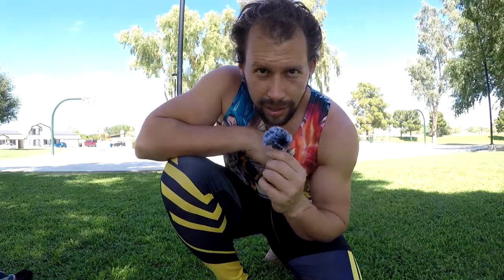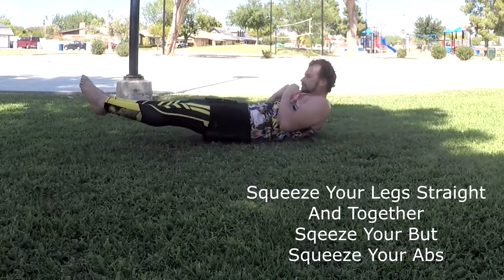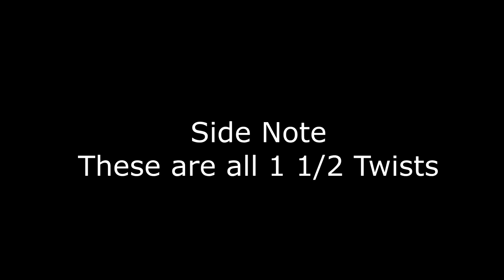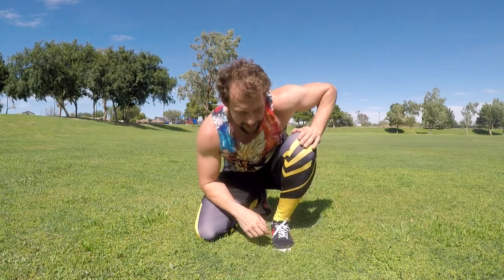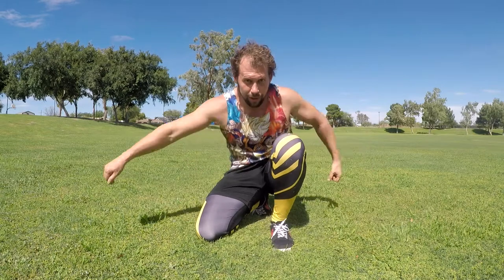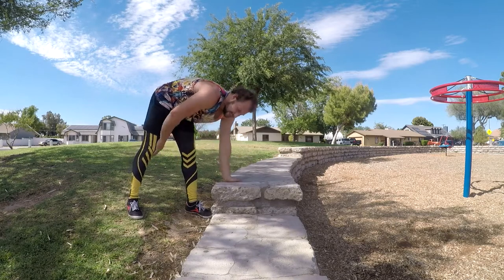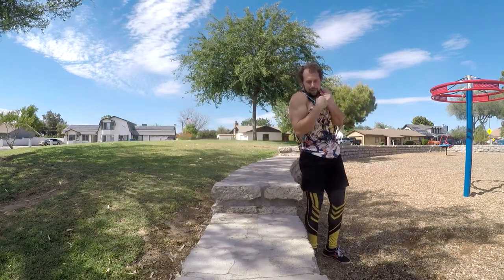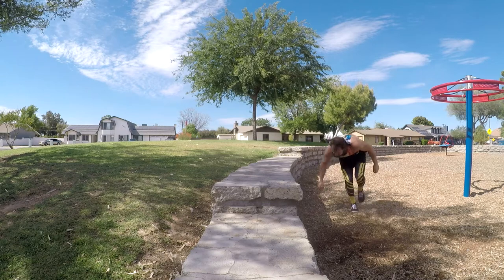No Mat ? No Problem! Learn How To Do An Aerial Twist (A Twist) (Webster 180) (Parkour and Tricking)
The Aerial Twist and Webster 180 is a great foundation for working toward 360, full twist and beyond.  Master this tutorial and may the Acrobatic Gods Smile Upon You.

Hello Tubers.  My name is Francesco and I have been on a movement journey for over 20 years now. I was the first person in arizona to start systematized classes in parkour and acrobatics back in 2008 and help grow a program of only 12 students to over 450 students.

I started out with being exposed to martial arts such as Aikido, Ninjitsu and Karate. later I figured out how to dance and learned how to breakdance in high school as well as got involved in capoeira.  I got interested in Tricking and Tumbling in high school as well and in college got involved in Parkour after watching Urban Ninja video on old forums.  I went to college to get an education degree in dance and since then I have been doing in personal/group training, performing as an acrobat and making online Tutorials.  I worked at a gymnastics facility for 10 years and honed my teaching and training skills in calisthenics.  I currently have dedicated my career to help people with a health and fitness mind set explore my methods of mastering movement to enrich their lives.